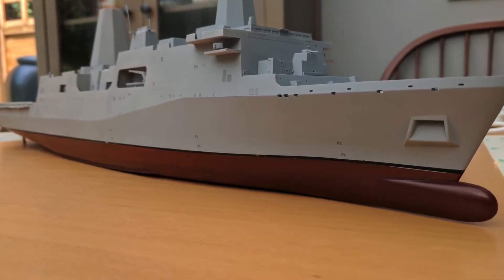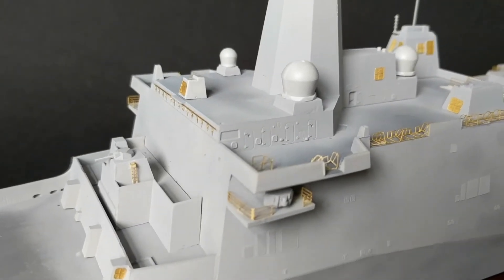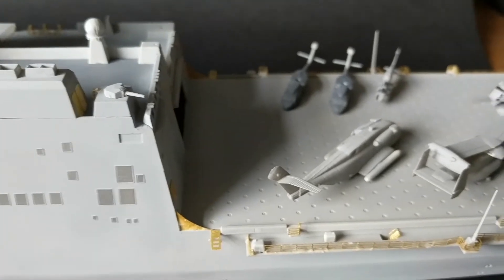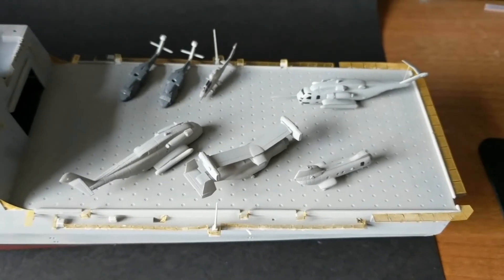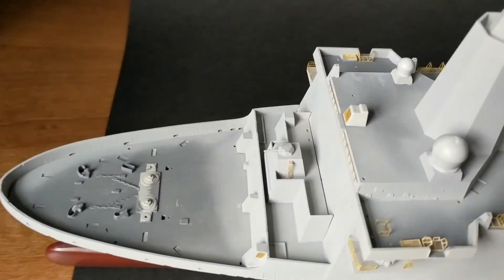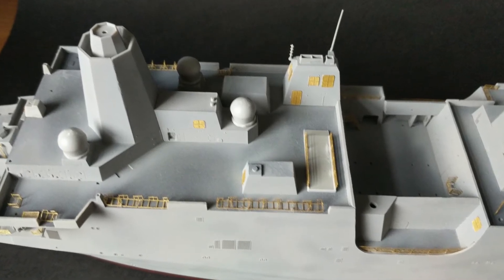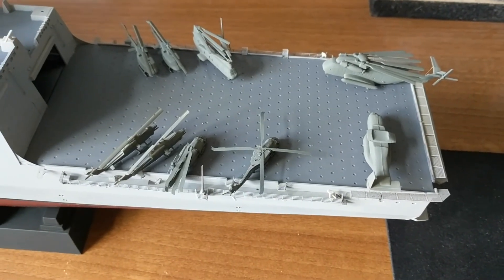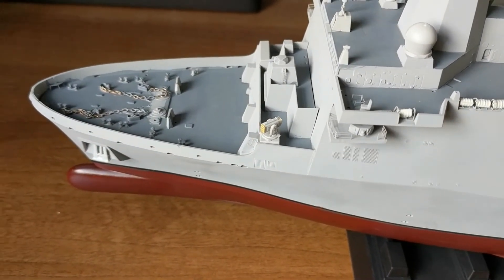1/350 USS New York LPD-21 Part 3 Revell Kit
1/350 Scale Model Ships by JJ Model Making
Part 3 of my USS New York LPD-21 in 1/350 scale model kit build. This amazing kit from Revell contains generous amounts of photo etch parts and also support vehicles and aircraft to support amphibious assaults.

Get your own USS New York Here:

The U.S.S. New York is a US Navy amphibious transport ship. It is one of the San Antonio Class designed according to the principles of stealth technology. The ships of this class are used for amphibious warfare and to transport US Marines, their vehicles and equipment.

More models from JJ model making!

1/350 USS Enterprise CVN-65 Aircraft Carrier by Tamiya, the pride of my 1/350 fleet